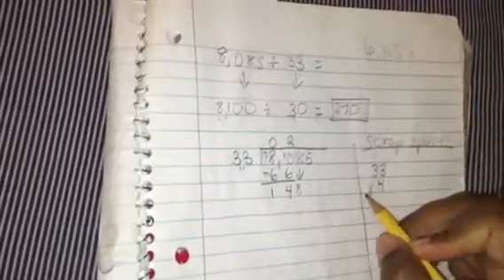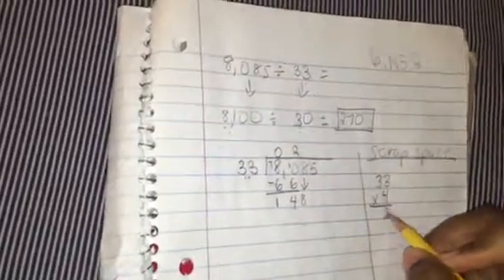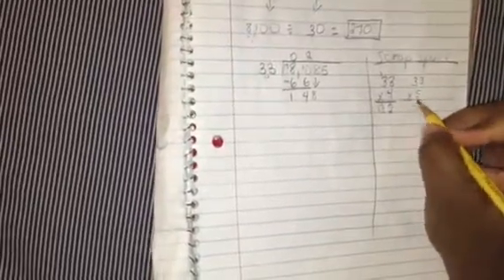6.NS.2 long division rap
Dividing multi digit numbers fluently